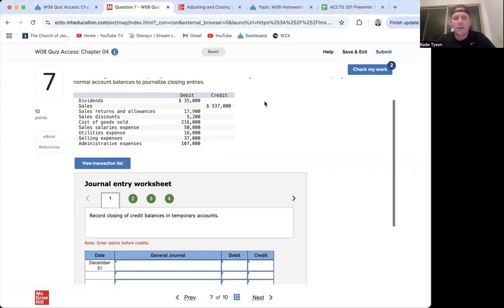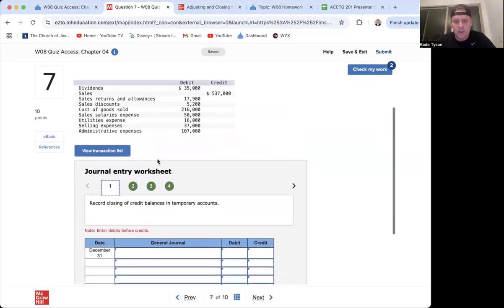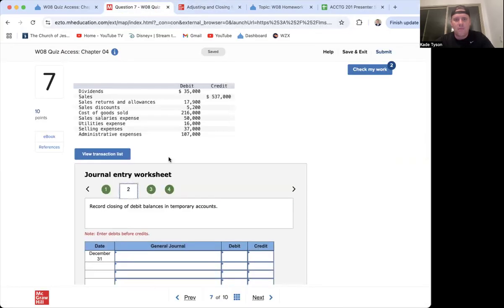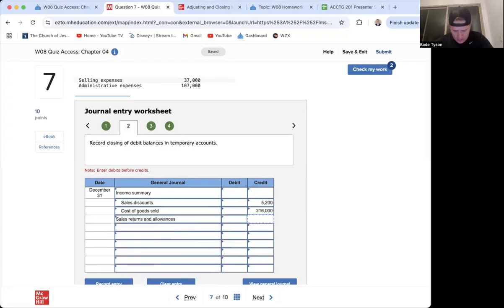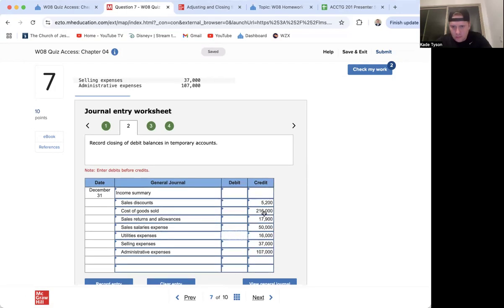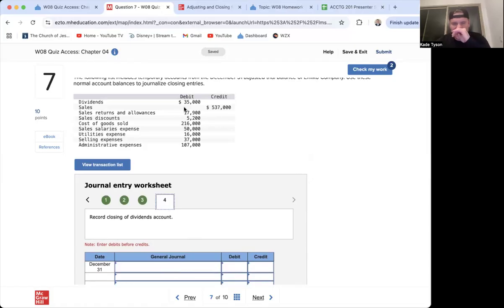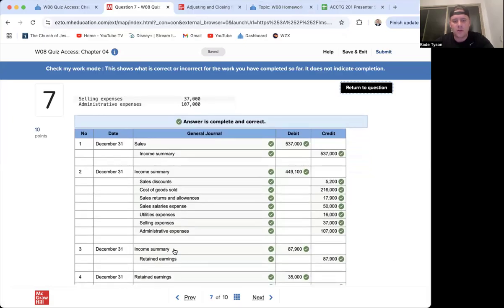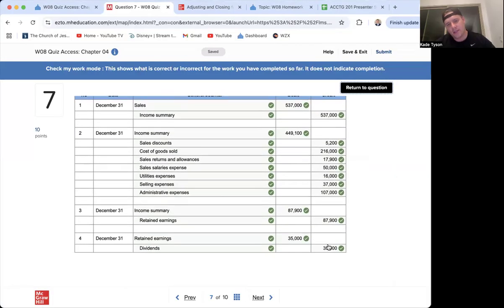Kade Tyson wk8 Presentation